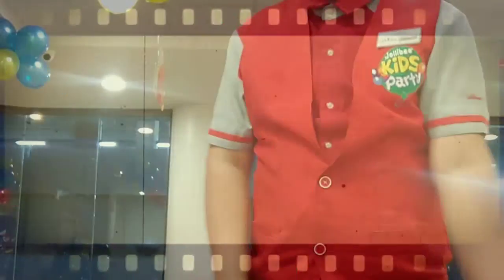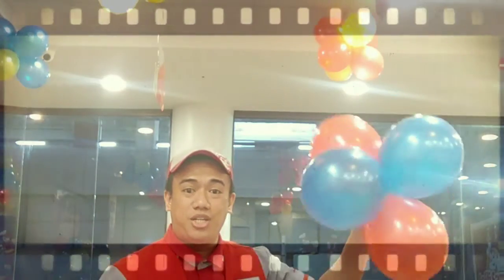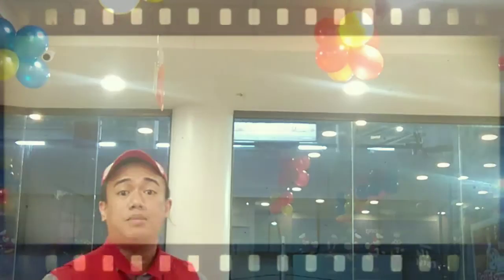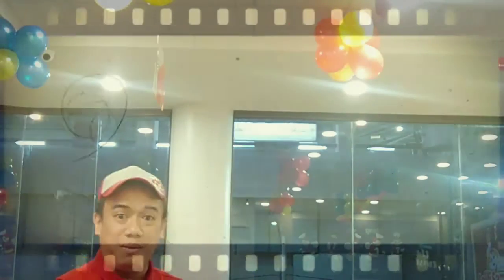PreParing For Product Launching